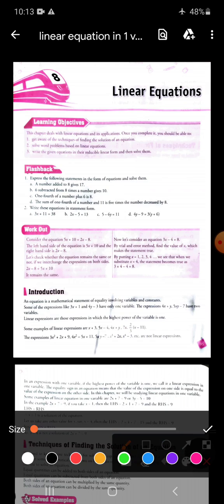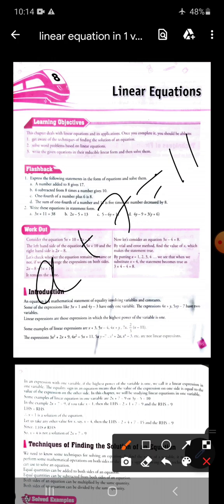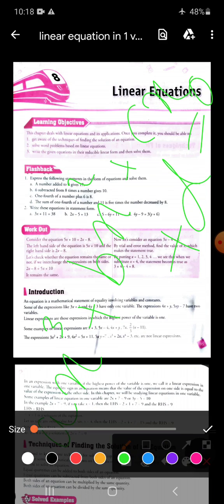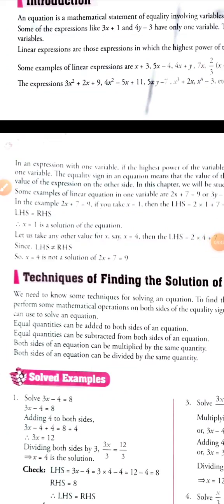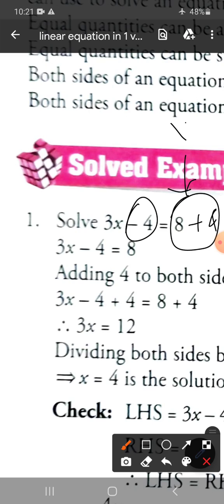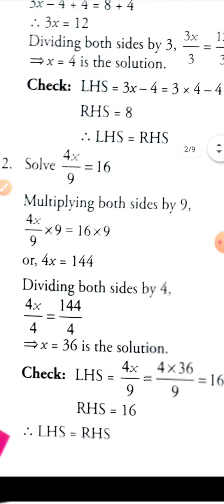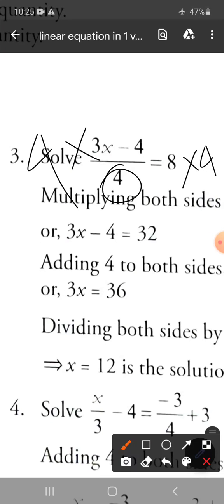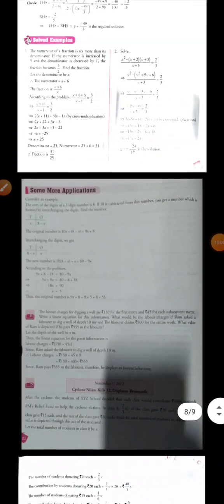Class 8 - chapter 8 linear equation part 1